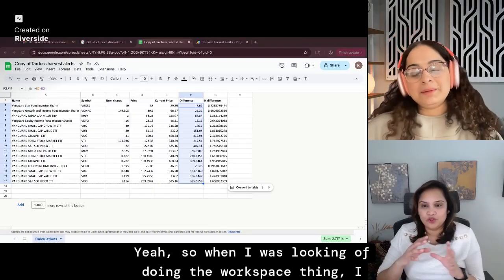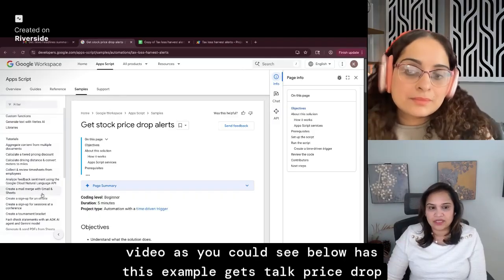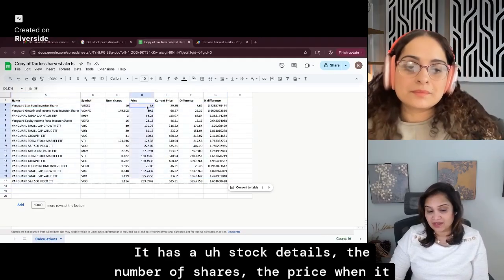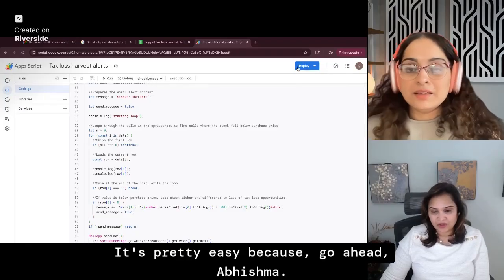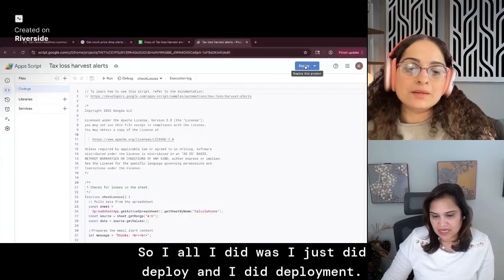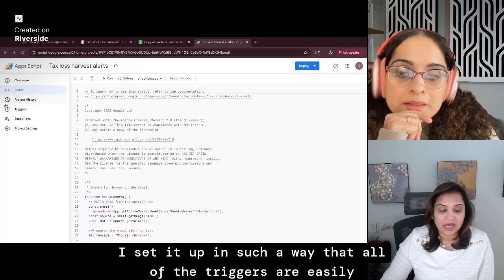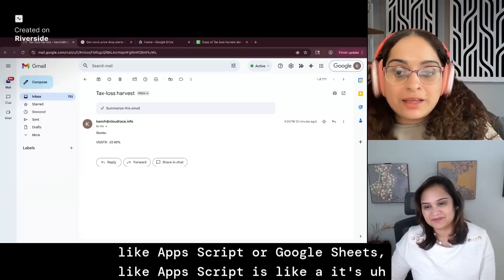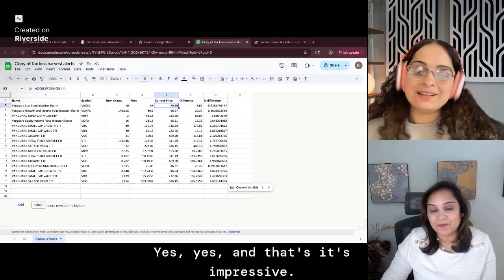AI for Everyone - Week 2 - tax loss harvesting using Workspace